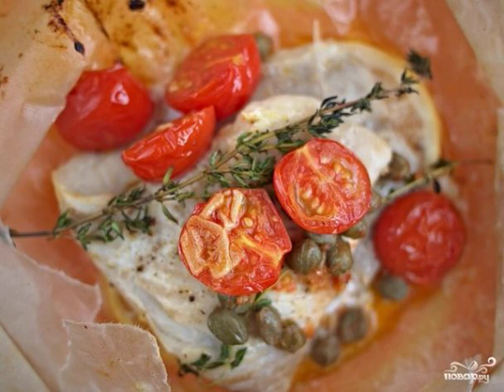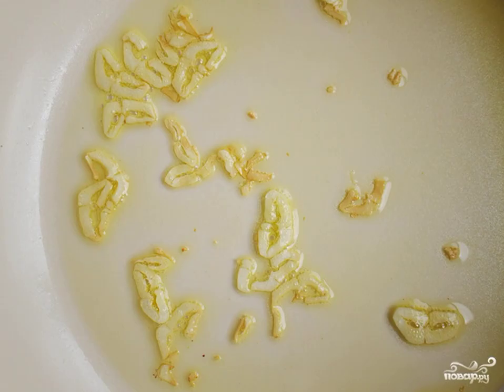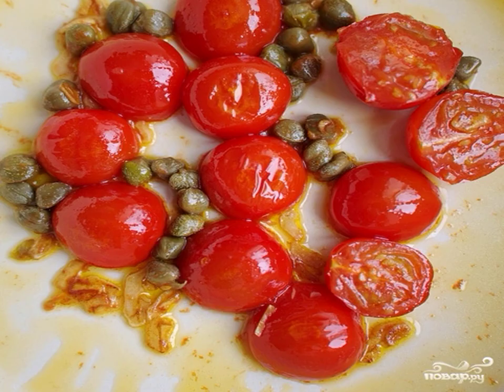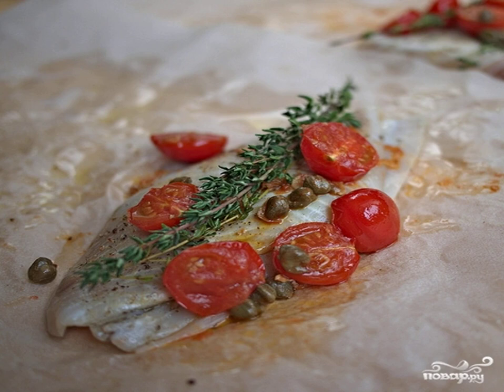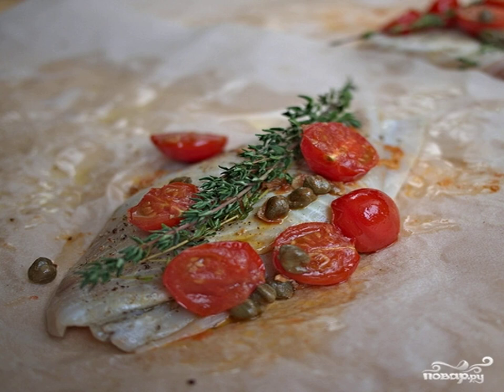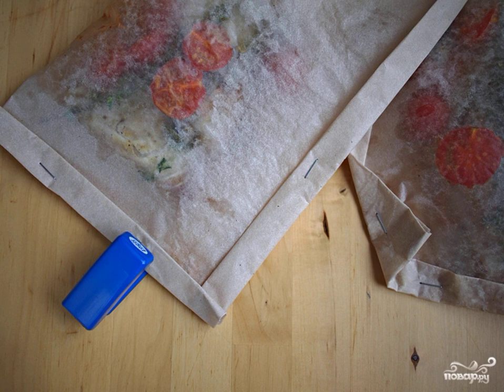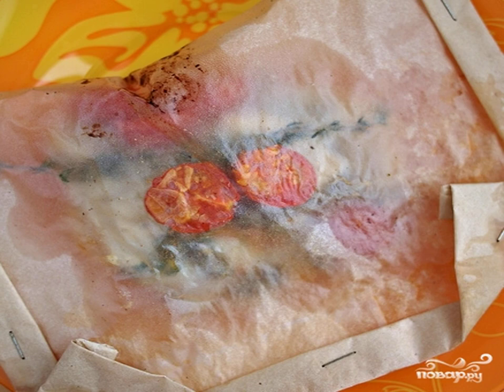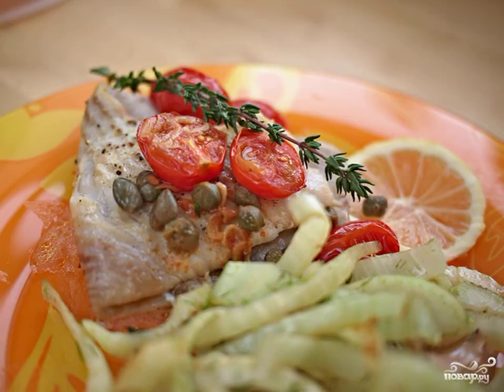White fish in an envelope with capers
White fish in an envelope is a gourmet to taste, but easy to prepare dish. The recipe is taken from a magazine about gourmet cuisine, so do not hesitate - it turns out very tasty!

Ingredients:
White fish (fillet) — 800 Gram,
Garlic — 2-3 Cloves,
Cherry tomatoes — 250 Gram,
Thyme (twigs) — 8 Pieces,
Capers — 2 tablespoons,
Lemon — 8 Slices,